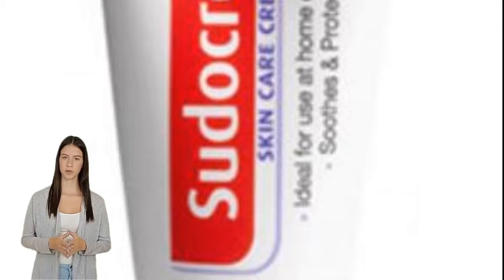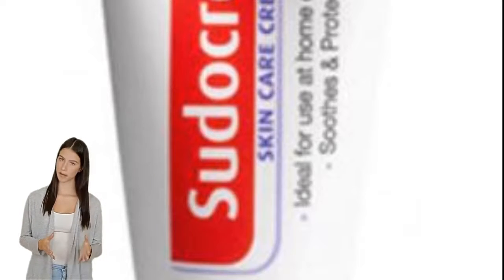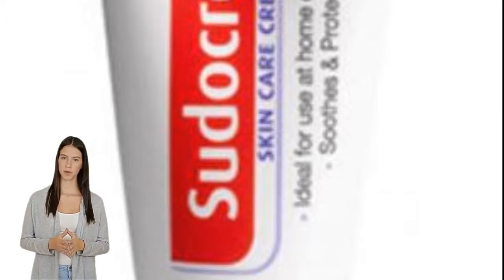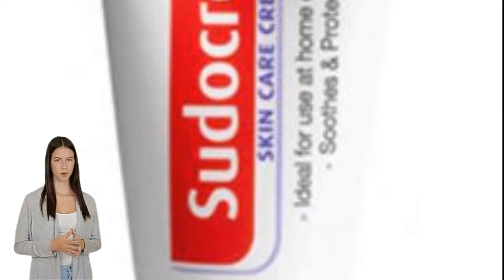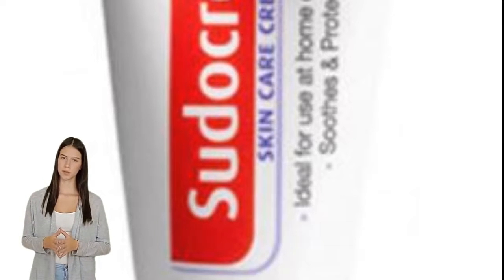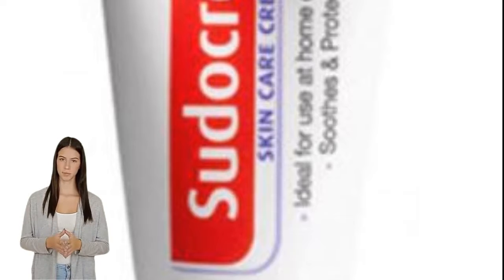Sudocrem For Acne